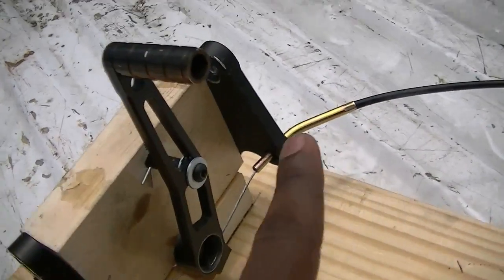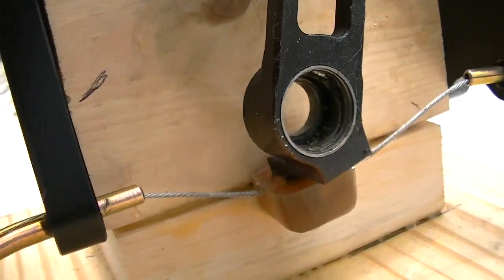Homemade plywood boat pt5 (mechanical test)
Testing engine, gearbox, bearing alignment, and overall physics.